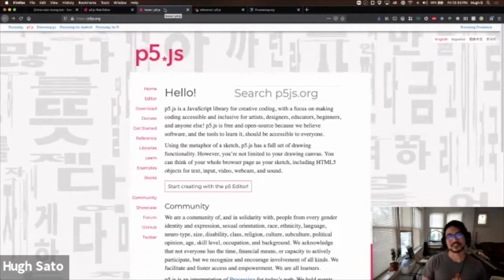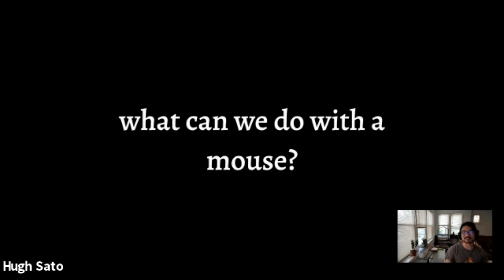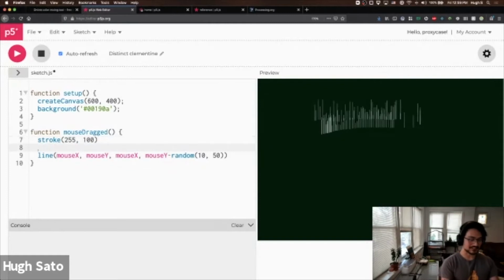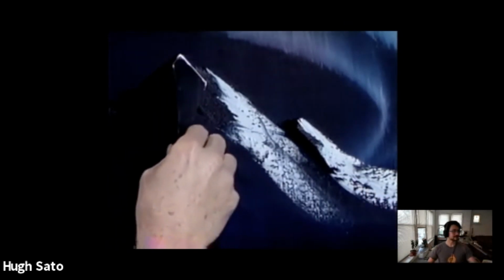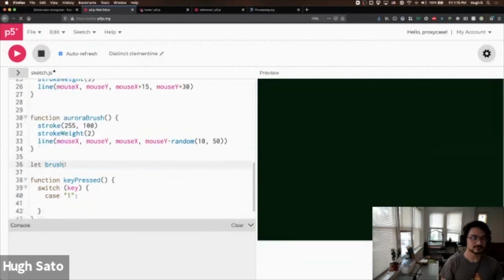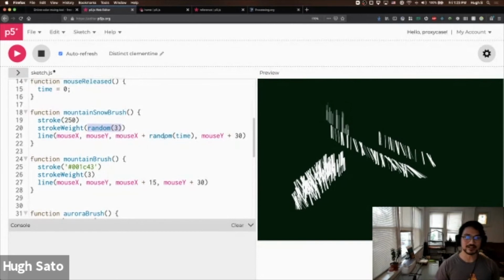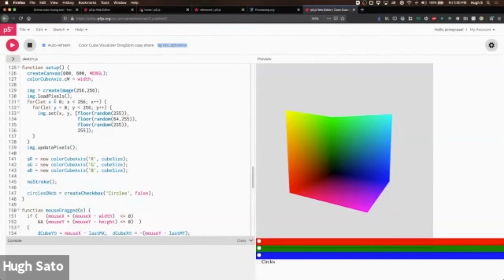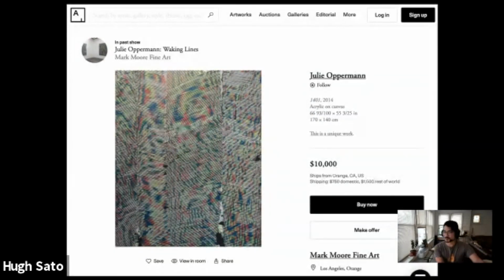8LU - Learning to Code with bobross by Hugh Sato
In this 8thlightuniversity, we follow along a bobross video, and paint on a "canvas" building our paint and brushes through code. We'll be using the p5.js library, a javascript version of a popular creative coding language, Processing. We analyze brushstrokes, and build up complex brushes using the basic visual drawing tools, like points, lines, ellipses, and more. Follow along or just come along for the chill of bobross!